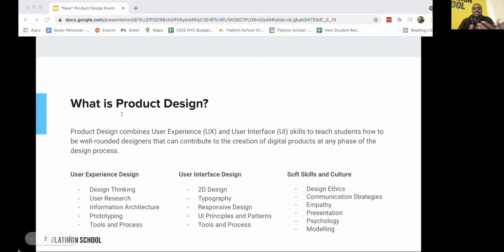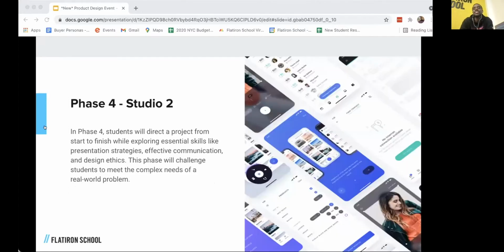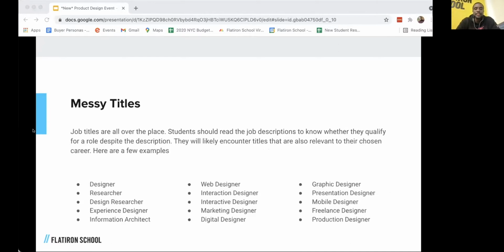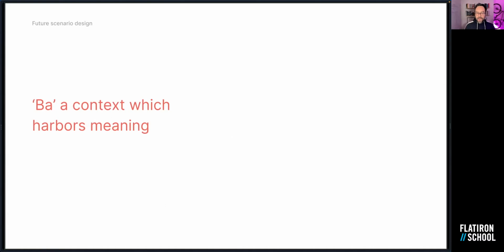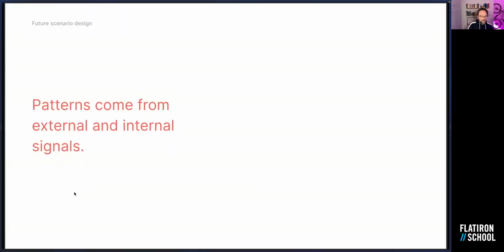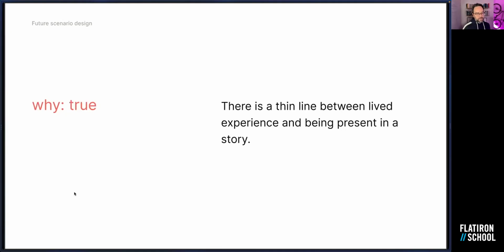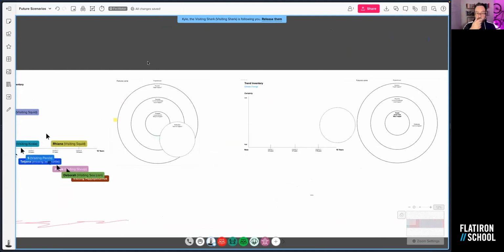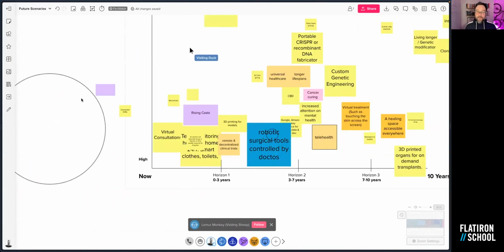Intro to Future Scenario Design Workshop | Part 1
Future scenarios are the working material from which we may discover patterns or threads of change. Learn a strategic design skill: how to surface the key ideas, connections, opportunities, and conflicts in a particular future.

00:00 - Let's Begin!
00:42 - Intro To Product Design
04:41 - Intro To Flatiron School’s Product Design Program
09:35 - Job Titles In Product Design
13:32 - Workshop Begins: Intro To Future Scenario Design
17:05 - The problem with goals
27:21 - Scenario Development
28:55 - Signal Scanning
33:20 - Why Future Scenario Design Is Good
39:15 - Collaborative Future Scenario Design